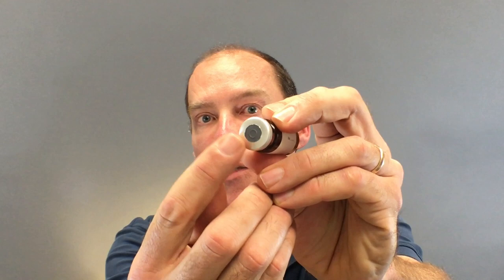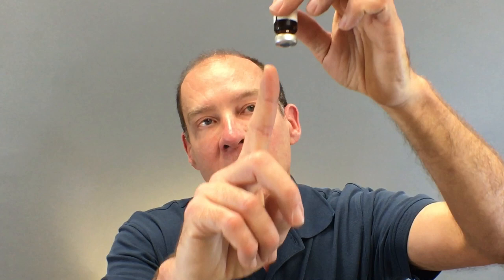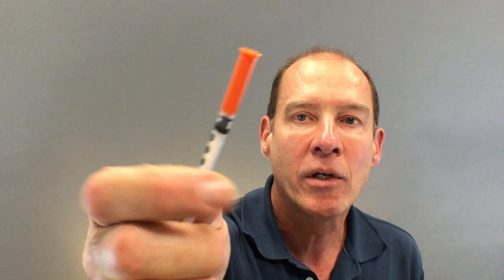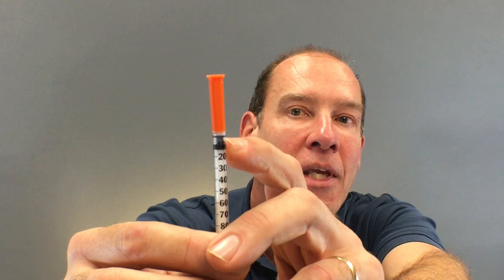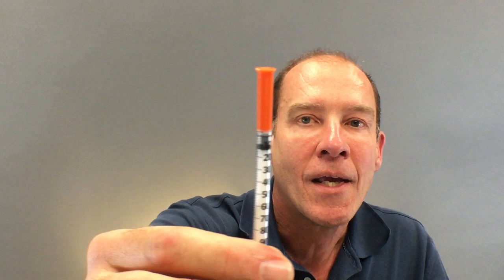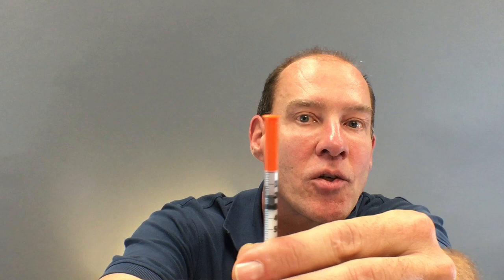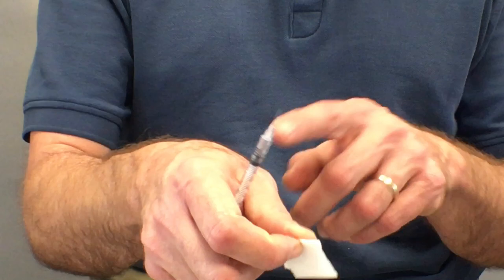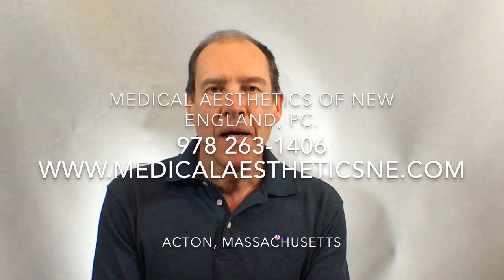HCG Diet The Best Way to Give Yourself the Injections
Dr Gert Walter of Medical Aesthetics of New England in Acton, MA shows you the best way to give yourself an HCG injection.  This is a painless technique that can be used for insulin, lovenox and other subcutaneous injections